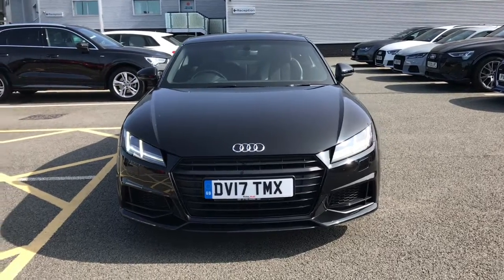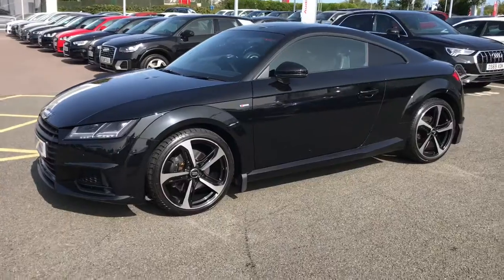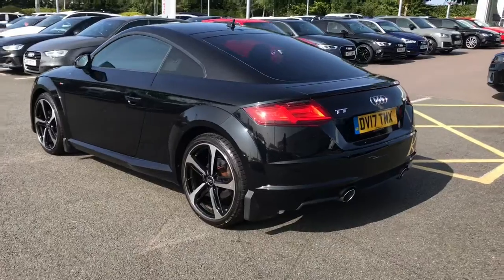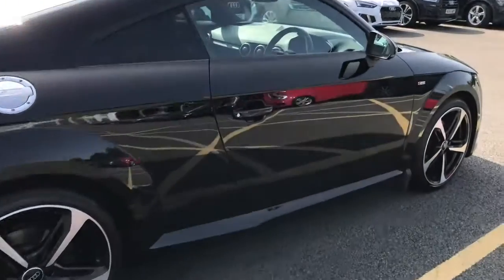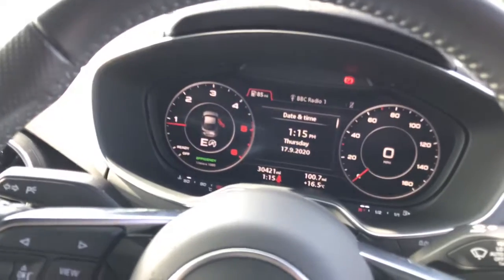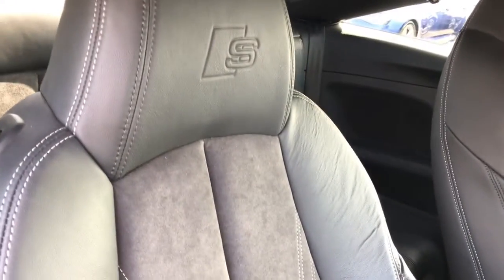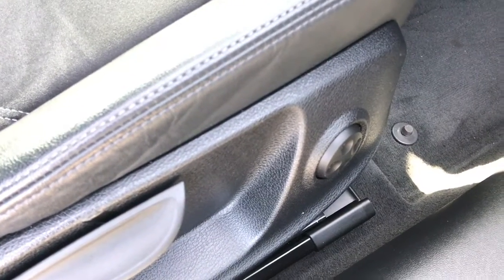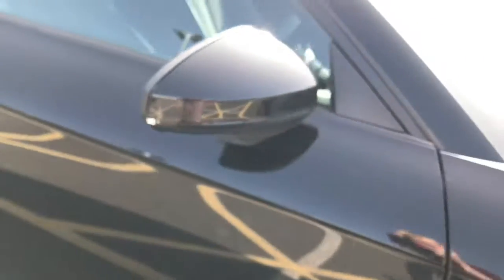Approved Used Audi TT Coupe Black Edition | Stoke Audi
Check out this approved used Audi TT Coupe Black Edition 2.0 TDI ultra 184 PS 6-speed, currently for sale at Stoke Audi.

DV17 TMX
30,421 miles
Diesel
Manual
Mythos Black